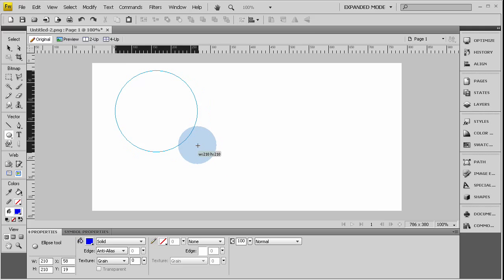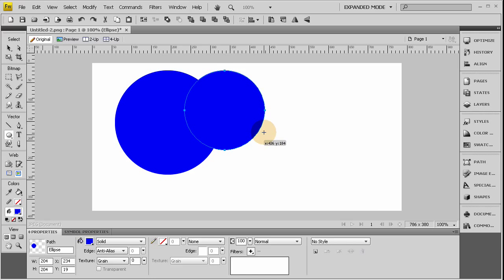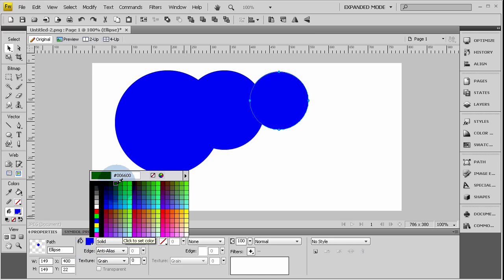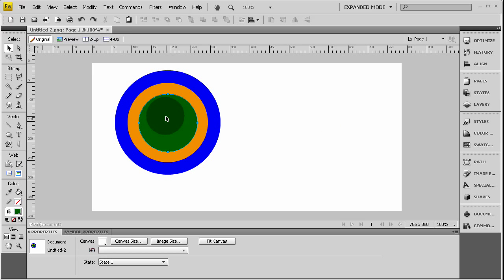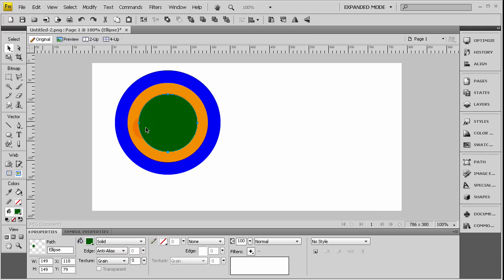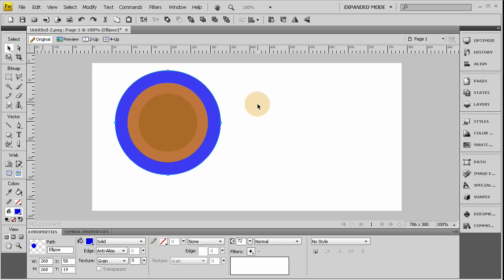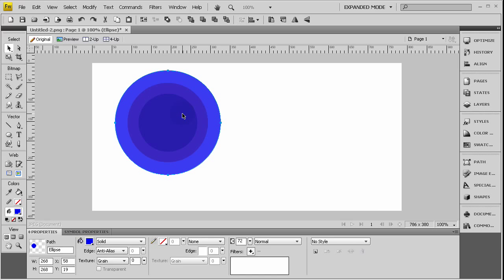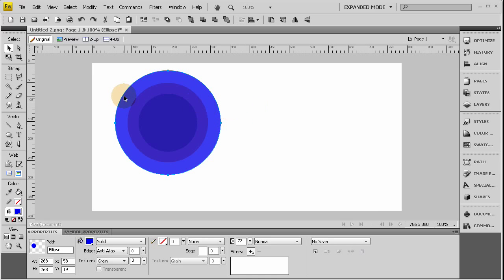Understand The Select behind Tool - Fireworks Tutorial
Understand The Select behind Tool in Fireworks